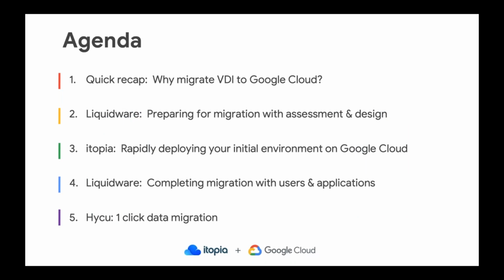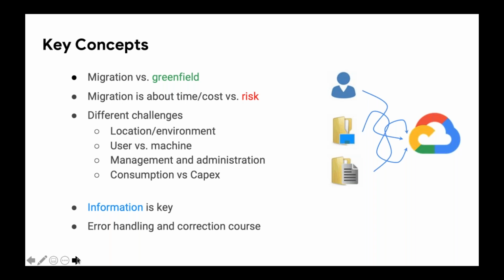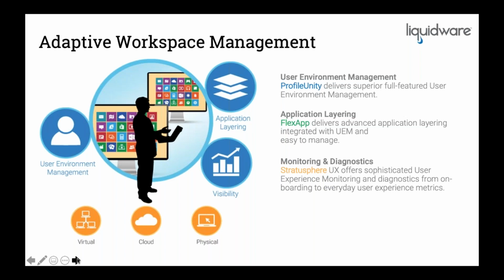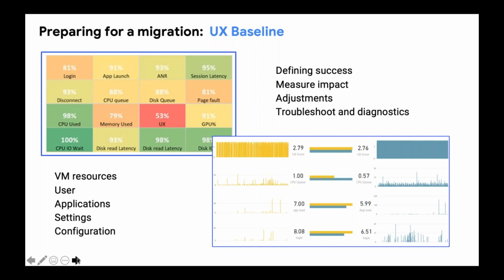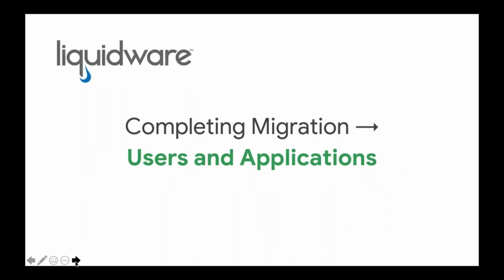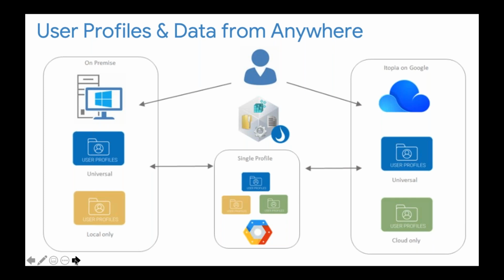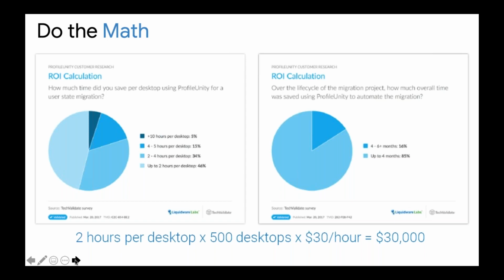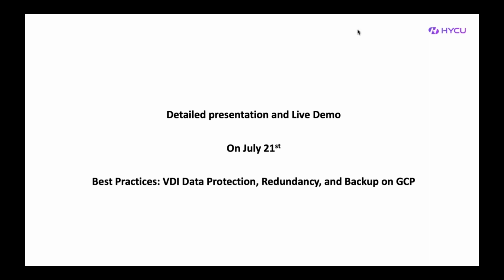Enabling a Quick and Seamless VDI Migration to GCP - Session 2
Migrating VDI to the cloud can be achieved in a rapid manner with the right game plan and tools in place. Organizations are increasingly leveraging cloud automation to seamlessly bring end-user configurations to the cloud and right-size their new Desktop as a Service environment.

In this session, itopia, HYCU, and Liquidware focus on making migration to GCP easy. You’ll learn how your organization can:
Assess, don’t guess. Design your target virtual desktop environment correctly by programmatically gathering the applications and security policies your end-users are using.
Migrate users quickly to the cloud without downtime with follow-me profiles.
Validate success by quantitatively comparing before/after user experience of on-premises vs. cloud computing.